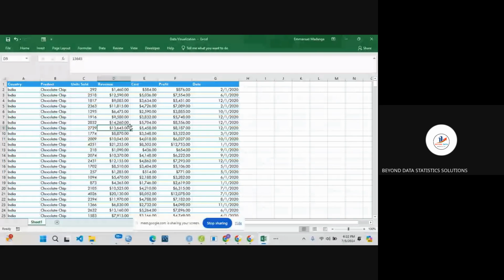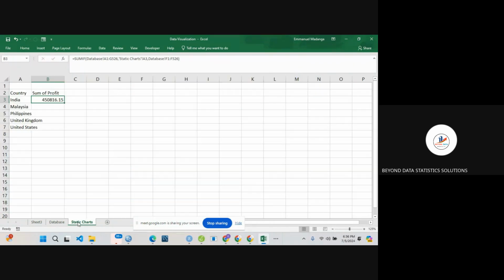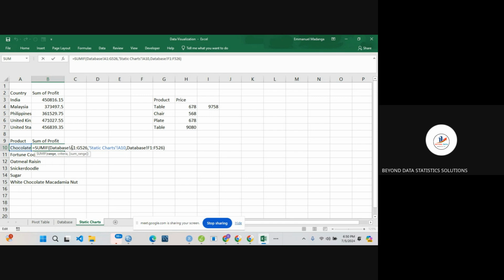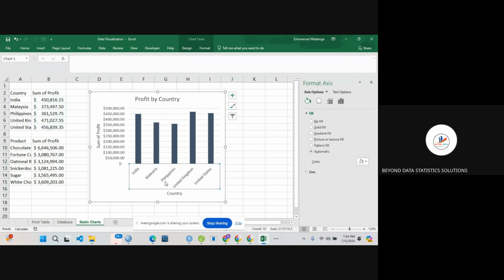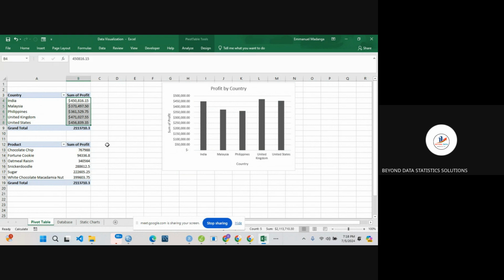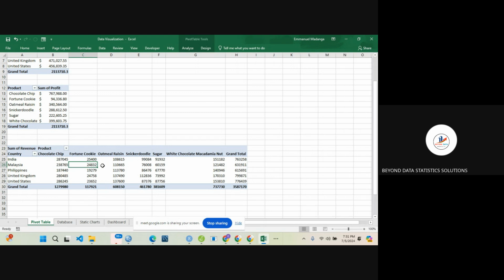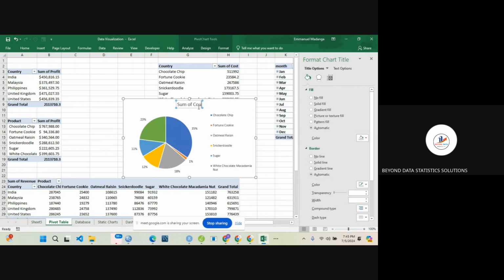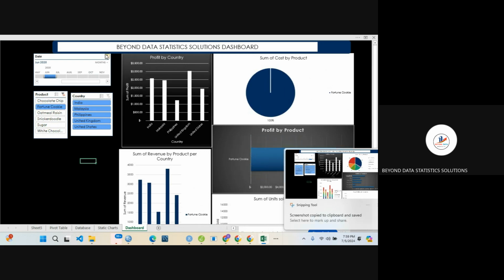Microsoft Excel Challenge 2 Week 3 of 5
Data Visualization and Dashboard Building in Ms Excel